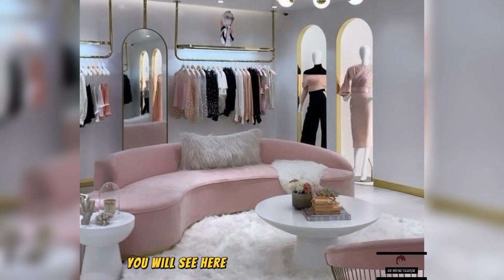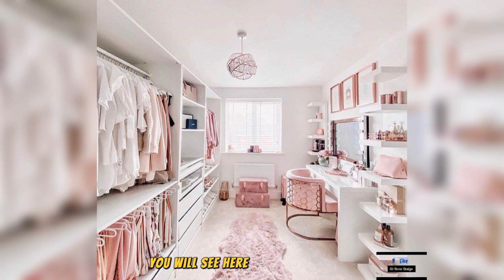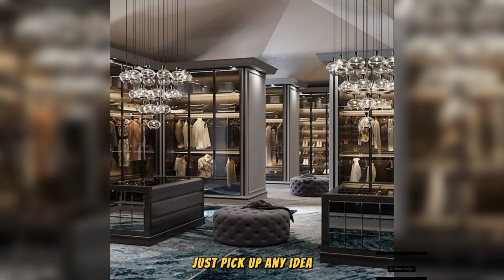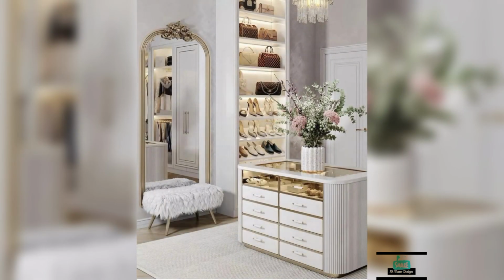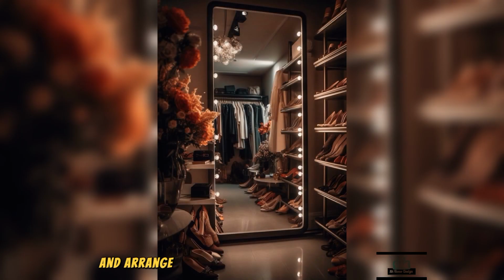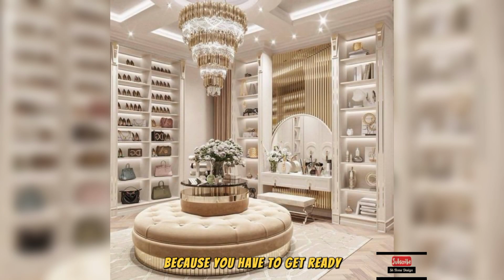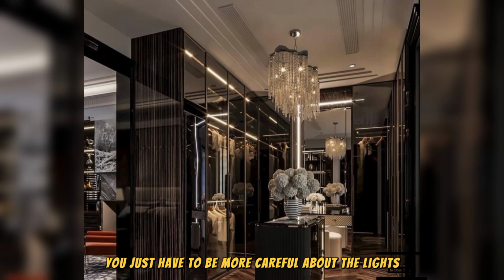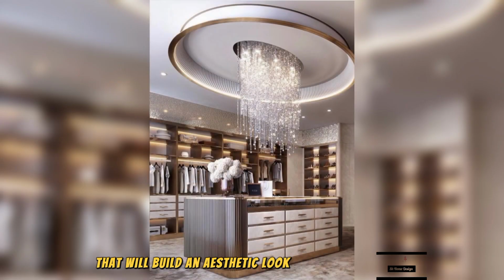Top dressing rooms/Top wardrobe 2023/Home sliding wardrobe ideas#wardrobe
Top dressing rooms/Top wardrobe 2023/Home sliding wardrobe ideas